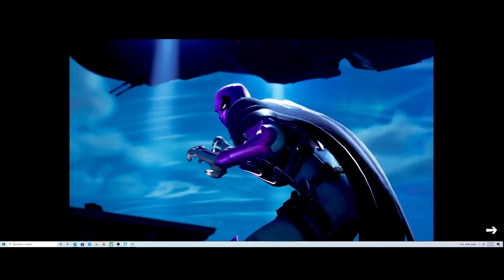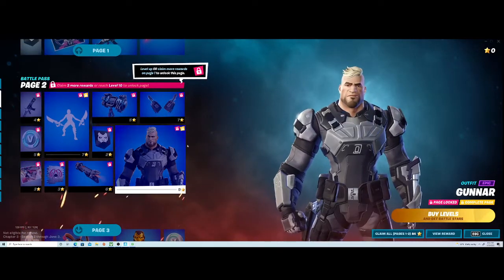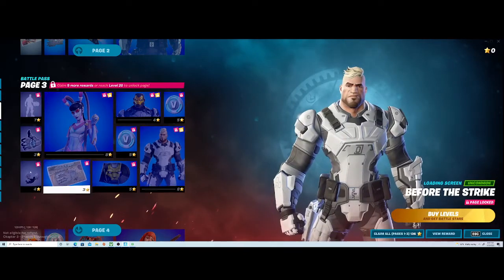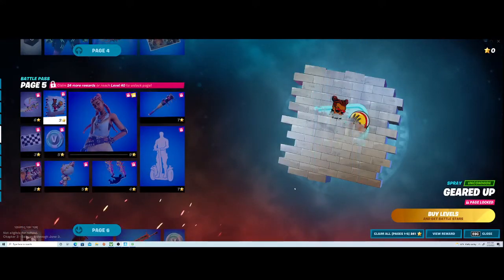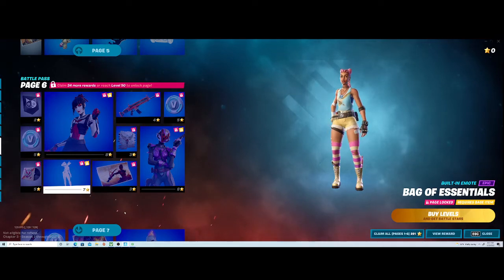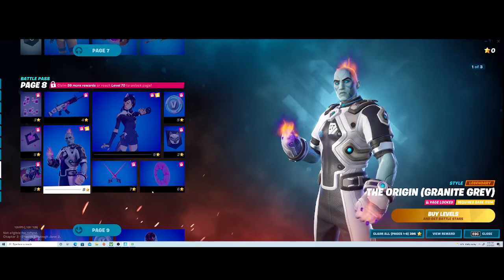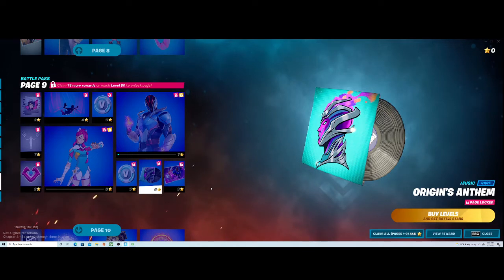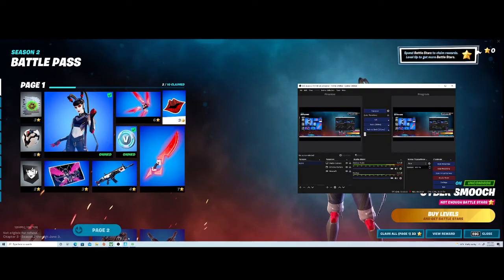Fortnite Chapter 3 Season 2 Battle Pass